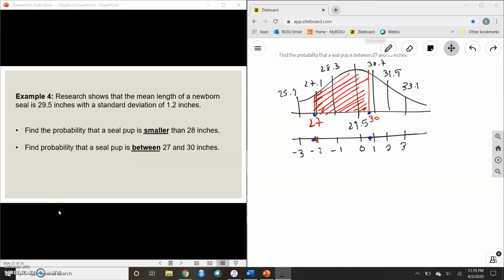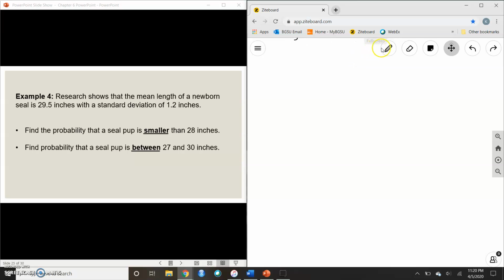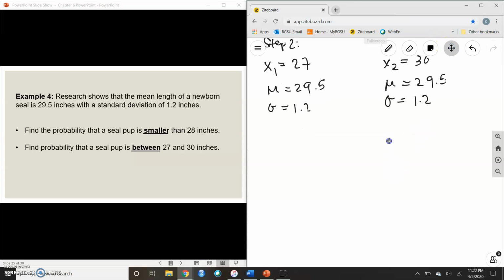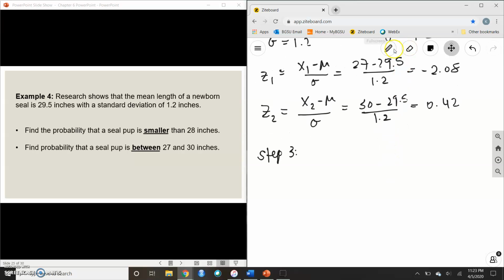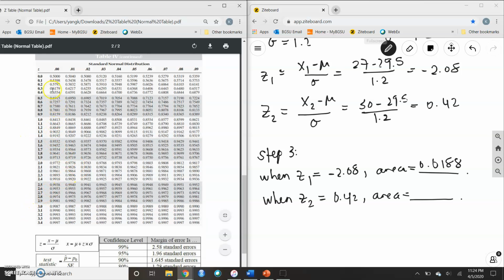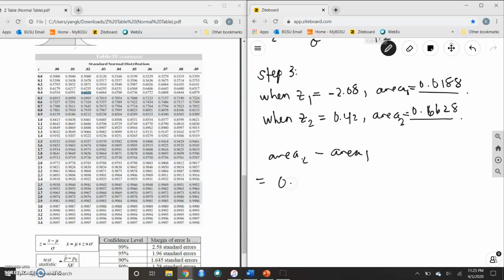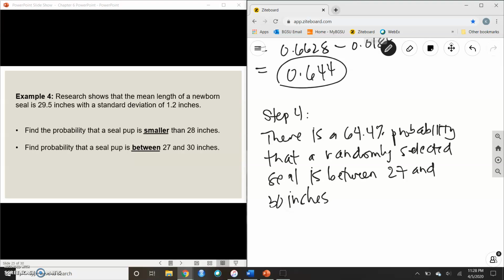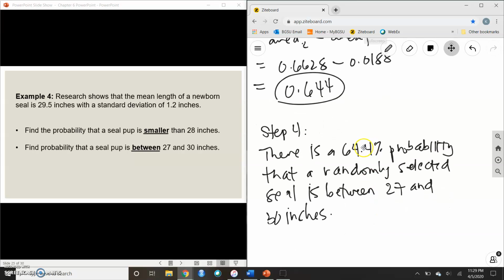Ch. 6 "Between" Probabilities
Finding probabilities between two data values using the normal distribution.